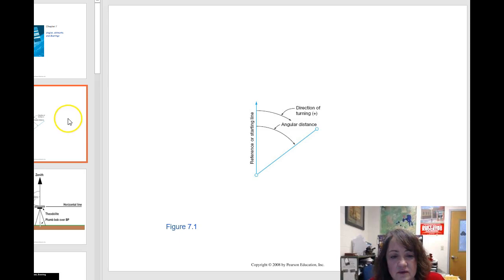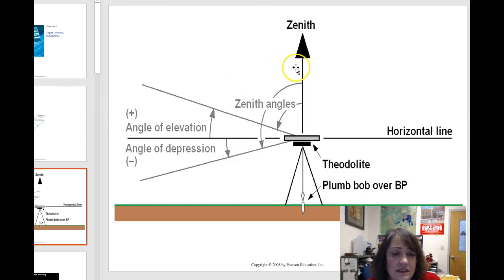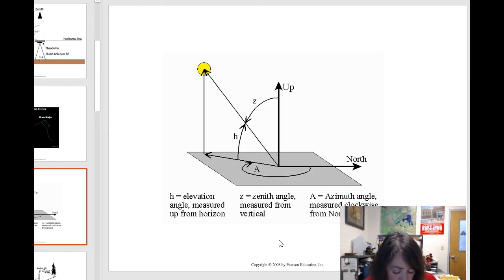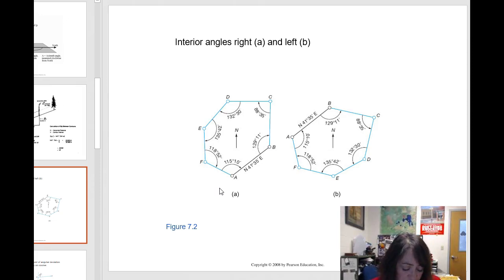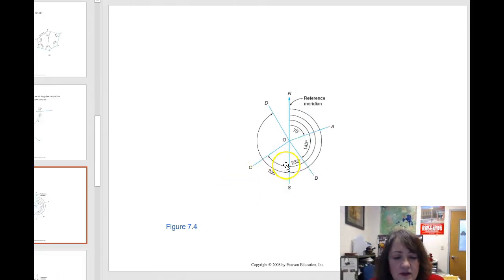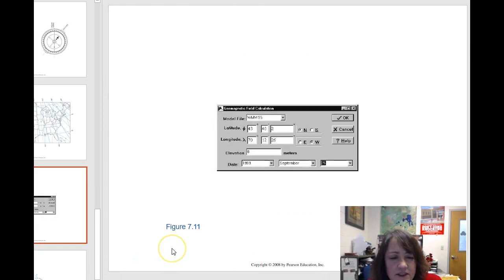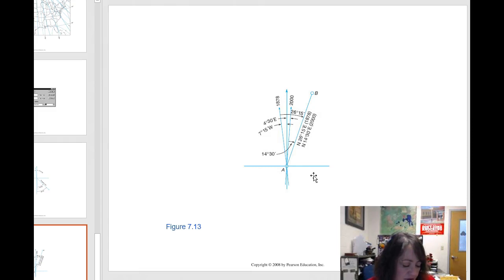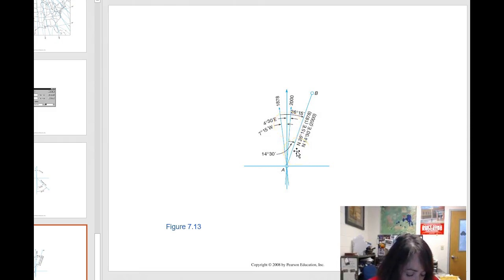Zenith angles, vertical angles, NAzimuths & Bearing